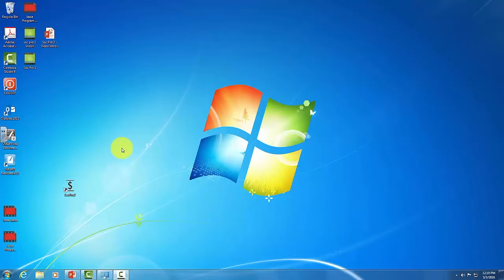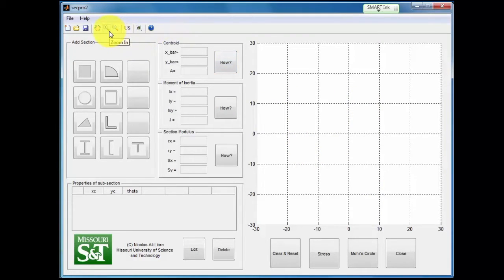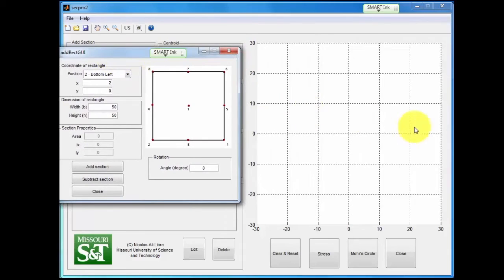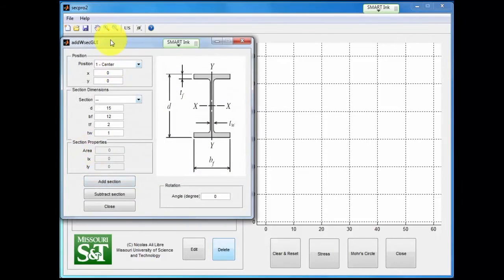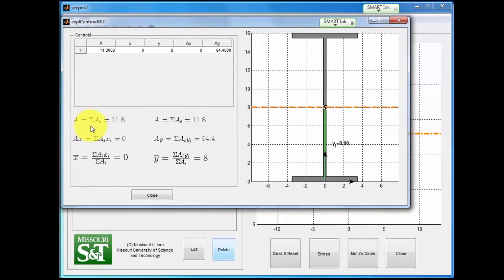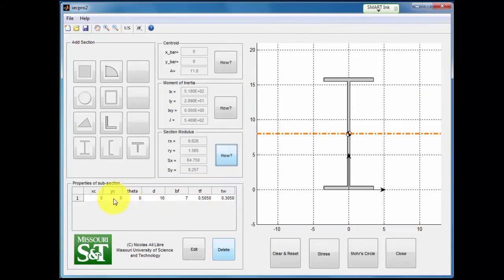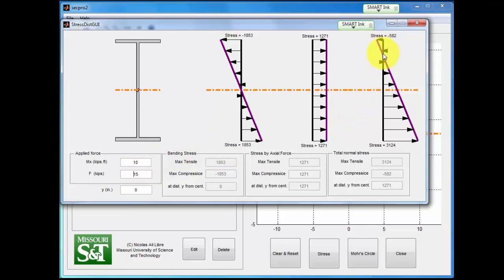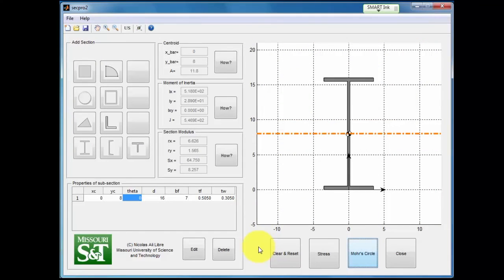SecPro2 app (part 2-Brief introduction)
SecPro is an educational app developed by Dr. Nicolas A. Libre for his students in Missouri University of Science and Technology (Missouri S&T). This video briefly explains main features of this app.